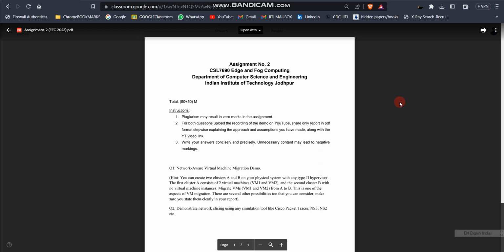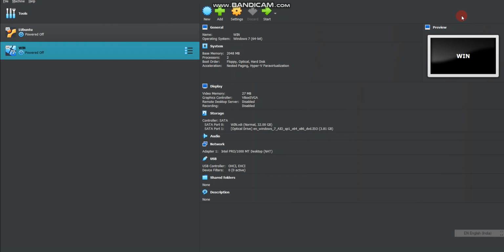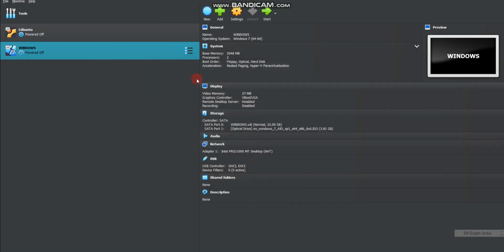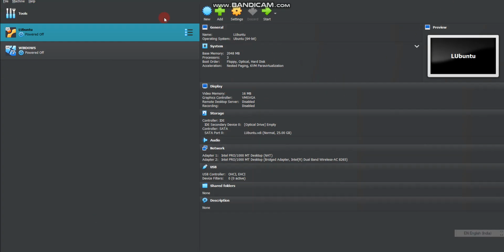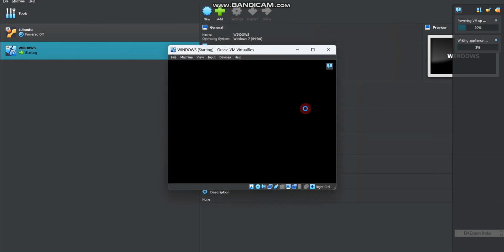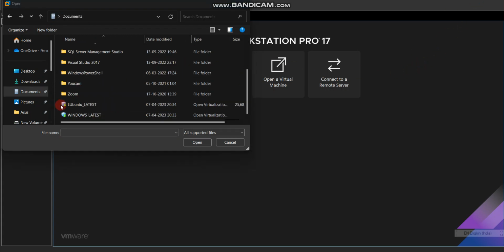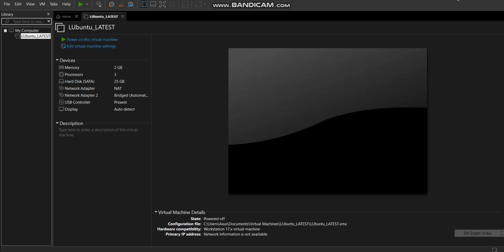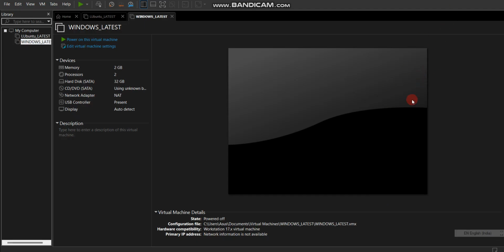Q1] Network-Aware Virtual Machine Migration, EFC Assignment2.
This video shows the demonstration of Network-Aware Virtual Machine Migration. Faculty- Sumit Kalra sir.